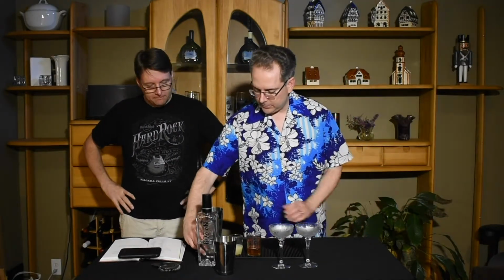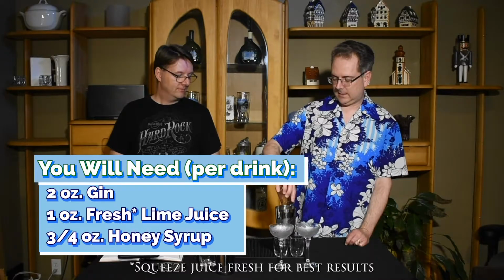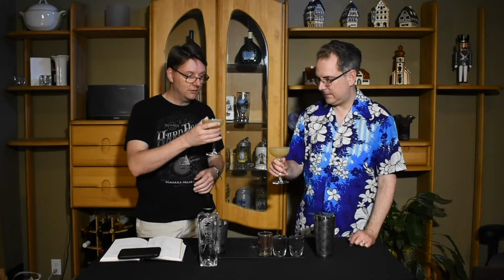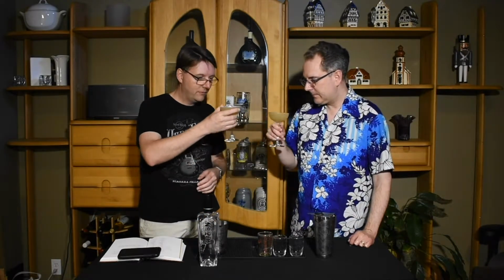ARMY Drinking Buddies - Episode 12 - The Business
Brian and Torrey try a BRAND NEW Cocktail! The Business!

Ingredients (per drink):
- 2 oz. Gin
- 1 oz. Fresh Lime Juice
- 3/4 oz. Honey Syrup